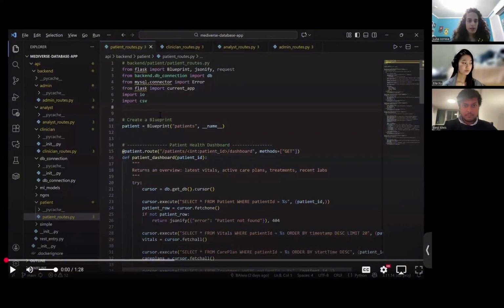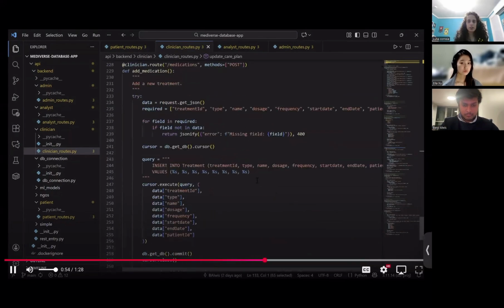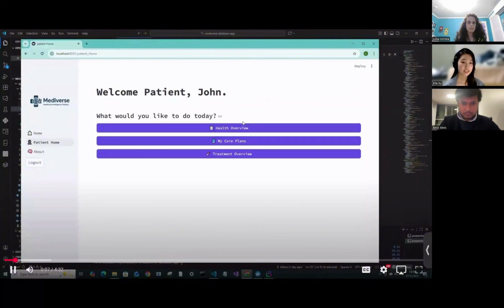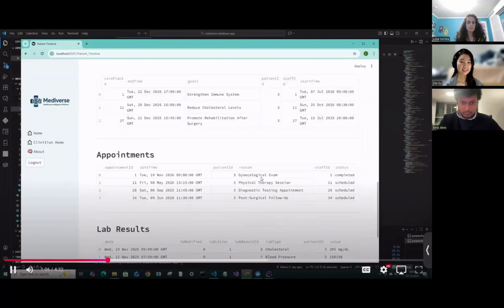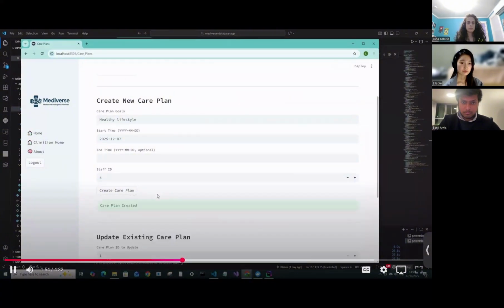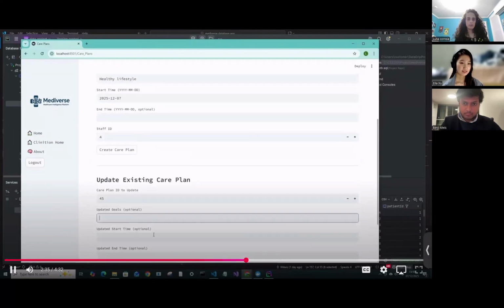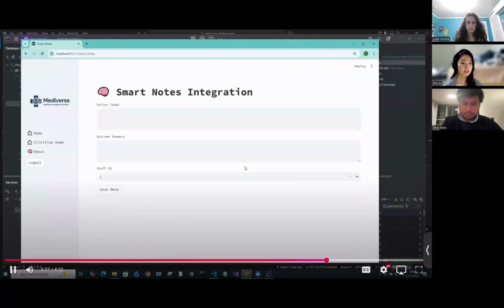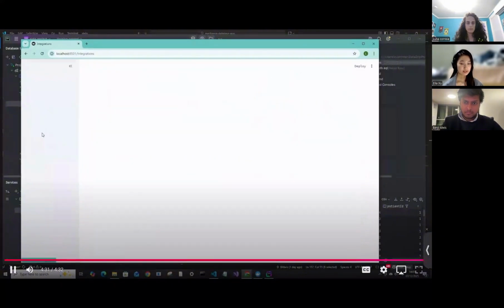Phase 3 — CS3200 — MediVerse Presentation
MediVerse is a data driven healthcare intelligence platform designed to unify fragmented clinical, operational, and patient generated data into actionable insights.

Existing healthcare systems are slow, inefficient and often require manual workarounds to extract even basic insights. MediVerse solves this by offering intuitive data request workflows, built-in outlier and gap detection, and no code analytics dashboards.